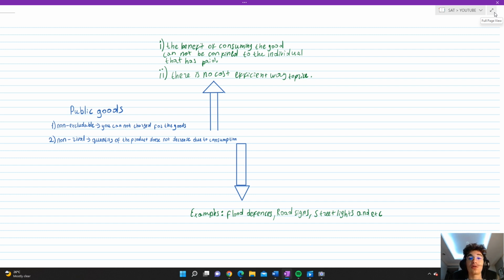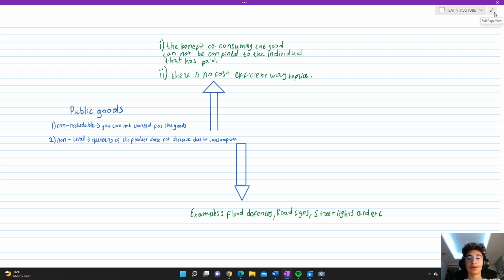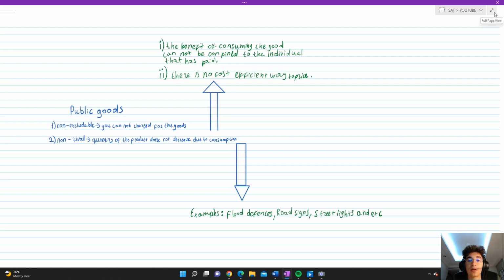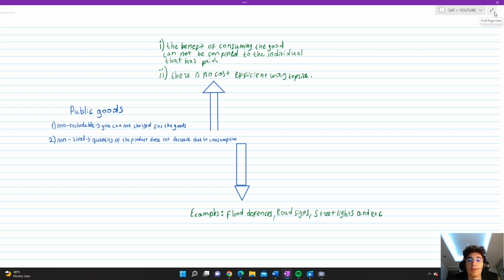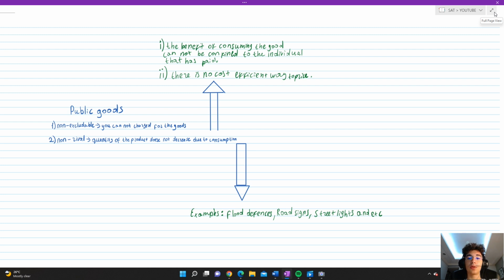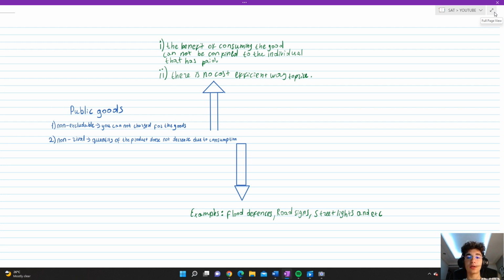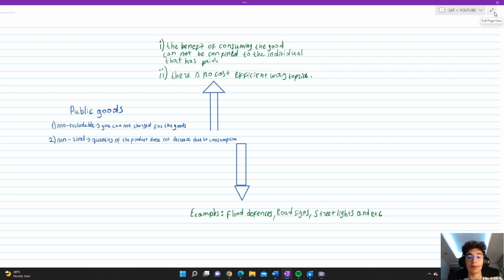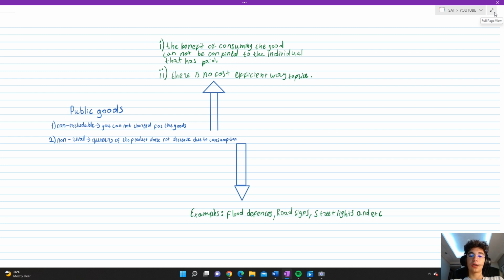Public Goods Explained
Hello Fellow Economists, if you have any following questions please feel free to message us in our Instagram (ice_azerbaijan) and you also may assign on our economics online/face to face courses